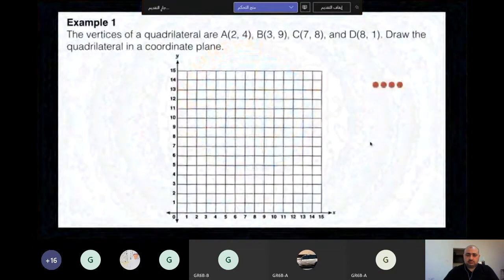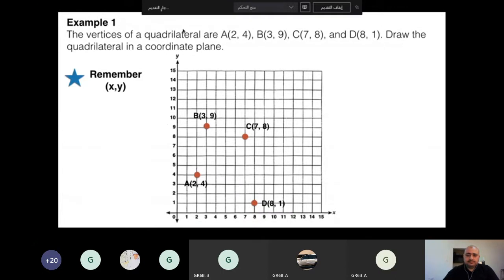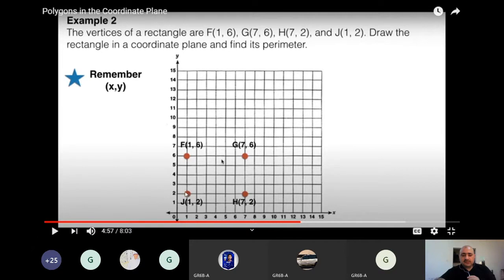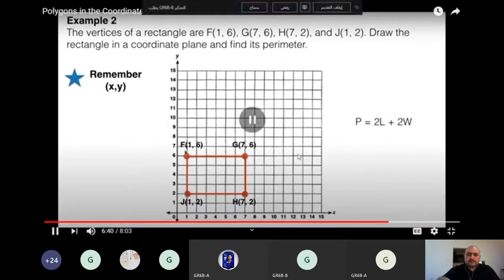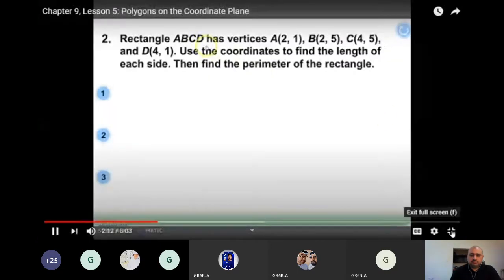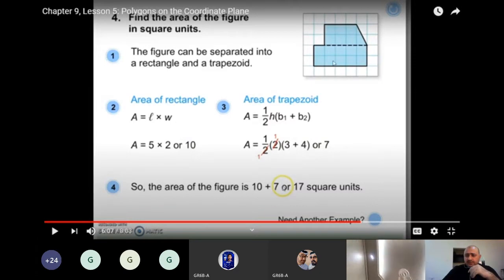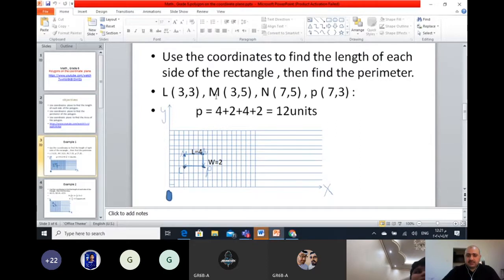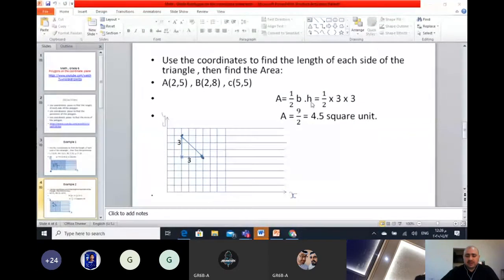Polygons on the Coordinata plane.